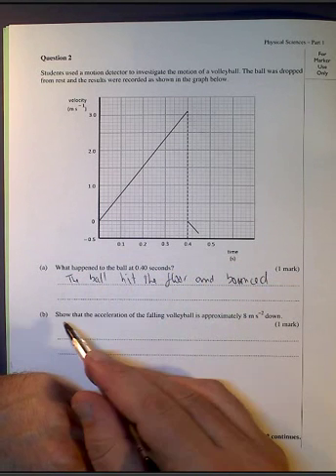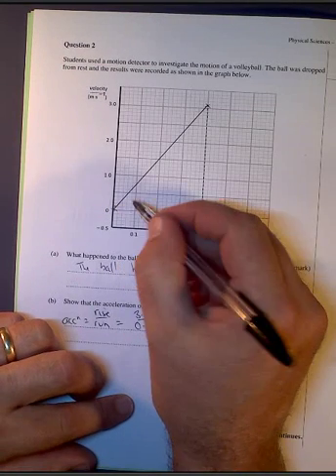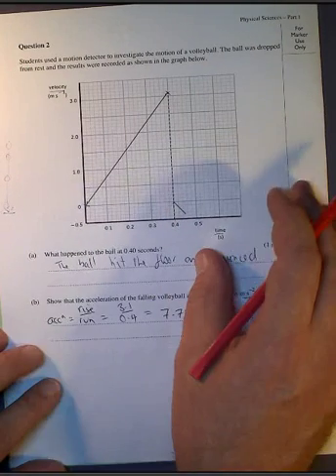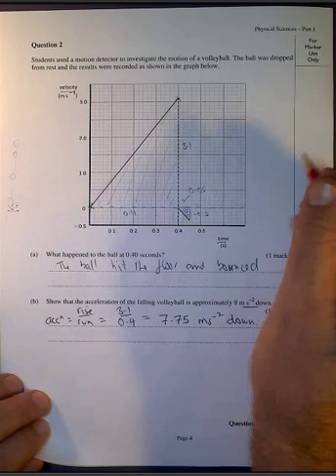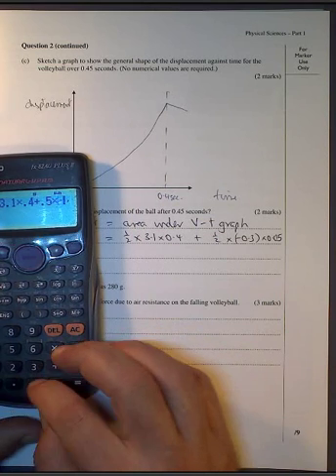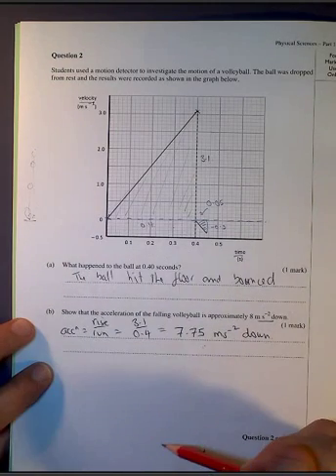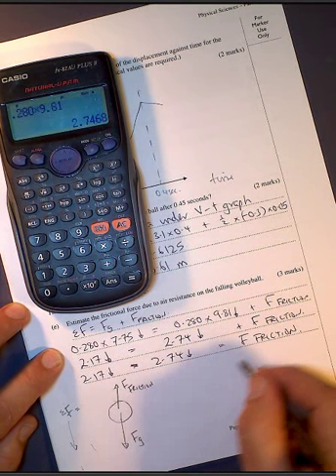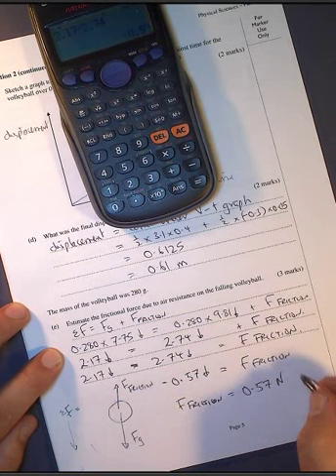Phys Sci 2015 Q2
Tasmanian Certificate of Education (TASC)  Physical Science Exam 2015 Question 2 - walk through solution